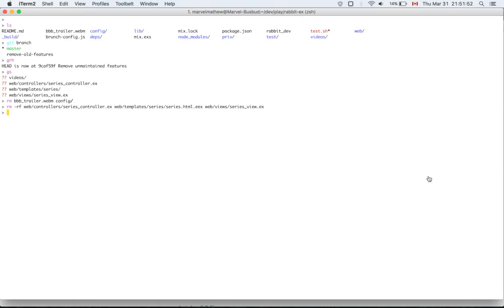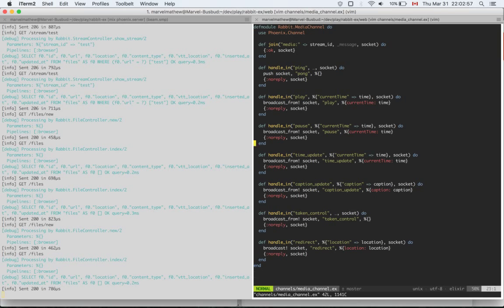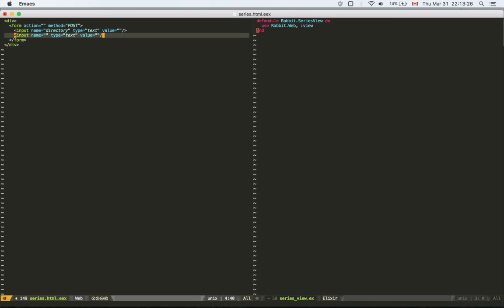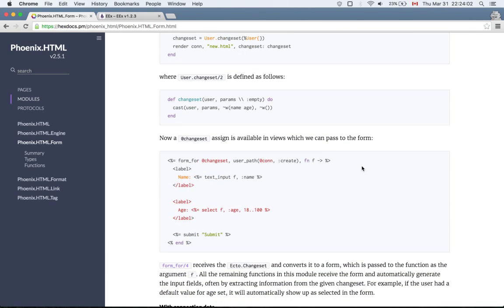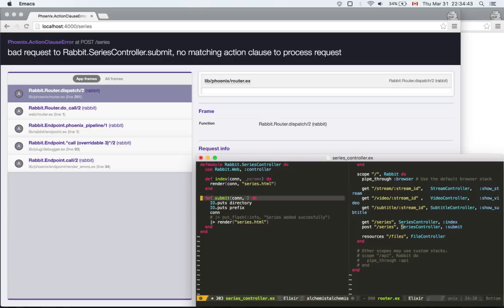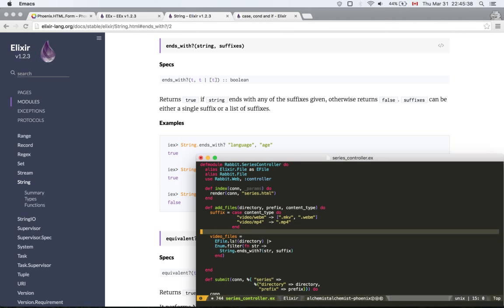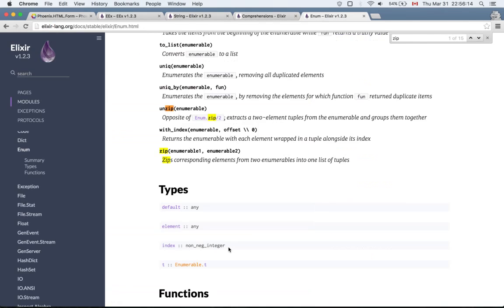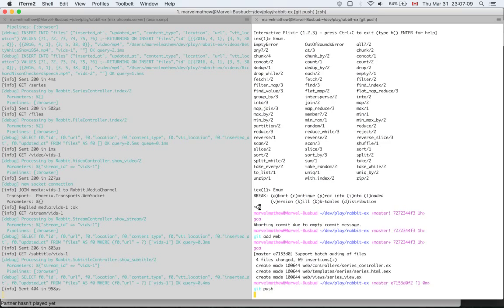Synchronized Video Playback with the Phoenix Framework 1